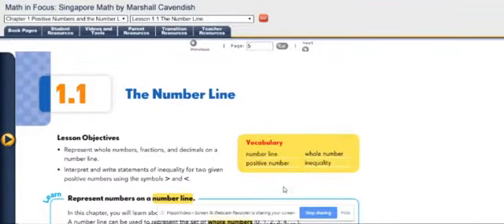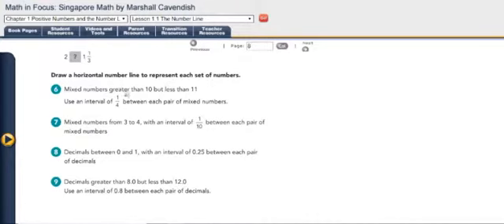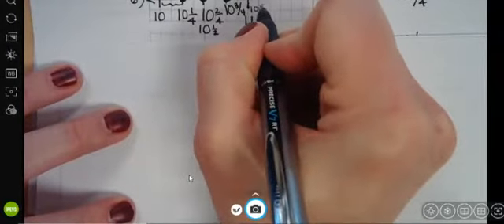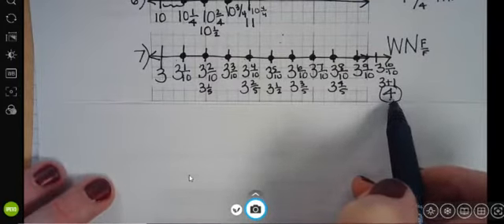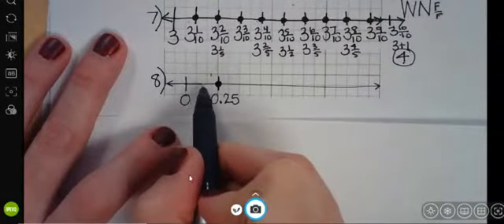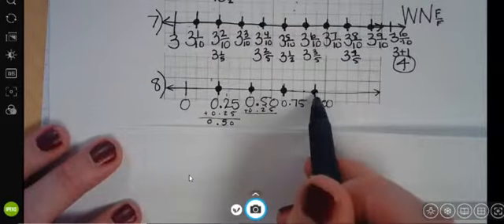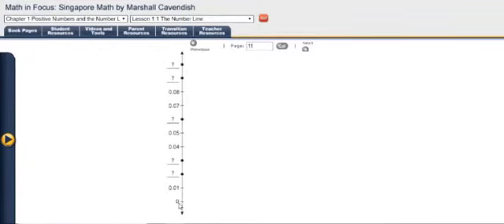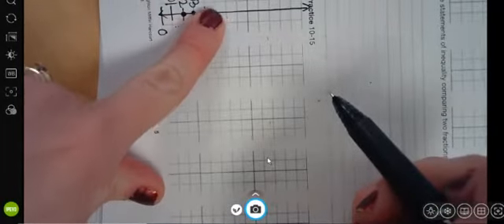Math Place Value / Integers / Number Lines (Part 2)